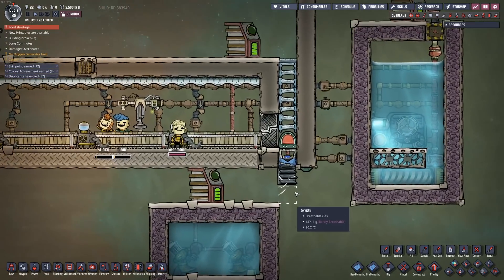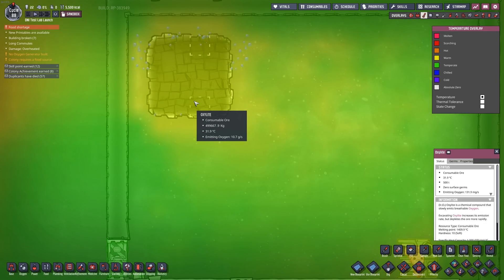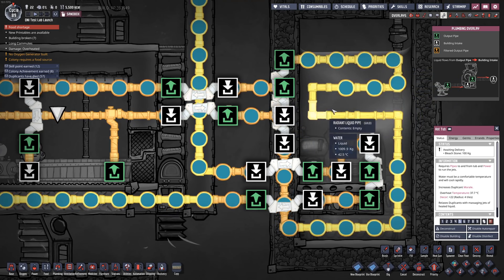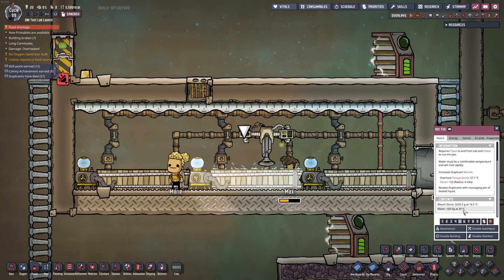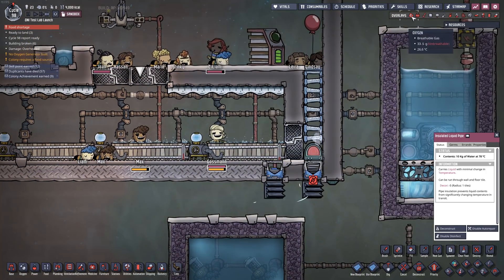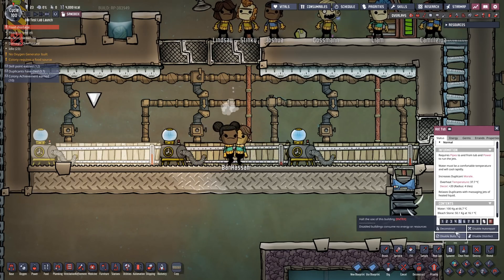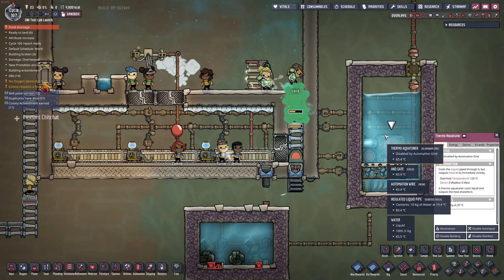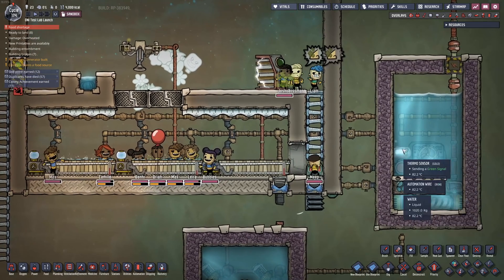Can You Flush Heat Using a Hot Tub? Oxygen Not Included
I am curious to see if it's possible to flush heat away using the Hot Tub? Heat flushing or heal deletion have mostly become a job for the Steam Turbine in Oxygen Not Included, but there are a few alternatives out there such as generators.